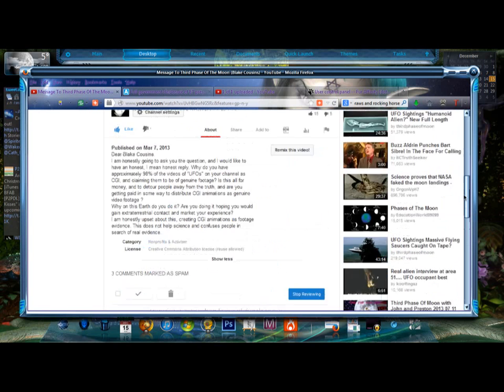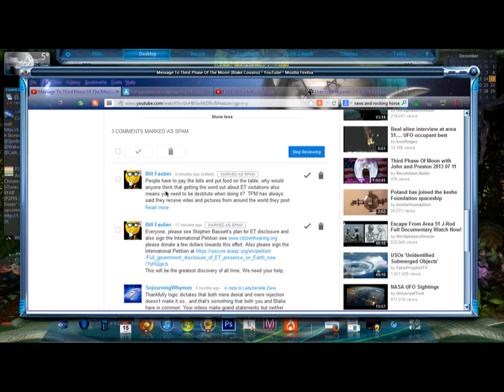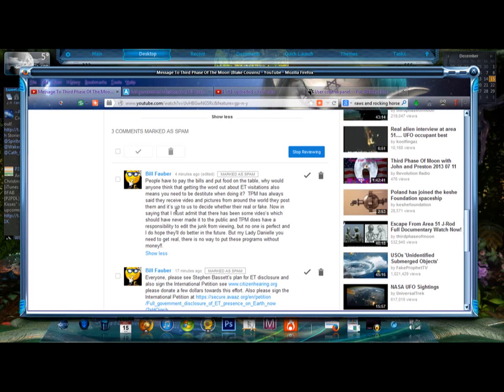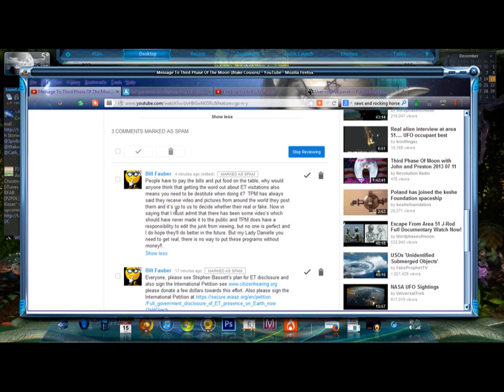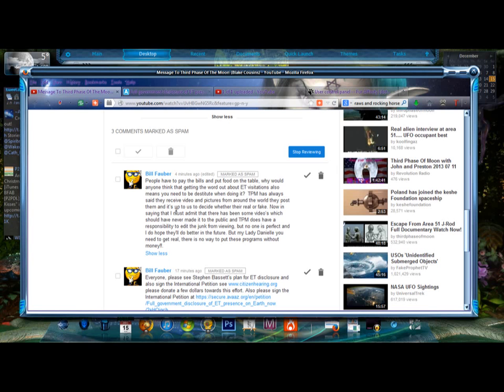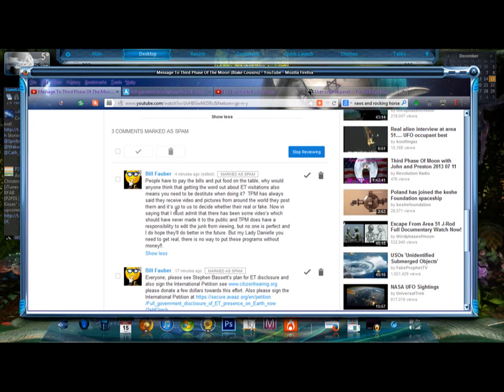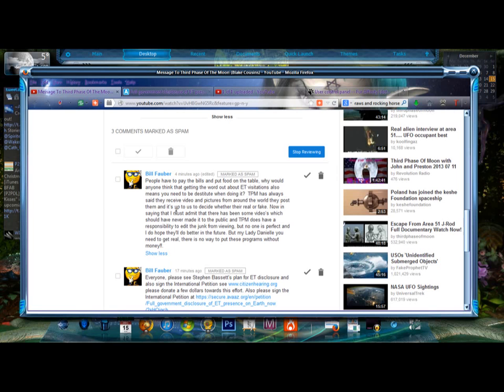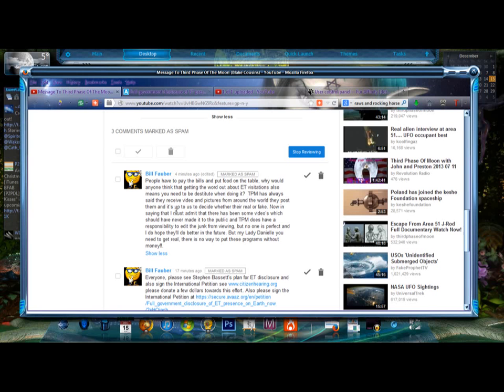Video reponse about subject of extraterrestrials exploited for profit losing creditability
Video response about subjected of extraterrestrials exploited for profit.
Cant reply this chap, because again the youtube reply button has vanished so I am forced to comment back with a video response, withe comments made on my video which was in protest against Blake Cousins who has more than 90% CGI and sensationalism and also promote anti-ET agenda and fear mongering .
EXTRATERRESTRIALS ARE NOT CASH COWS, NEITHER ARE WE HYBRIDS, AND NEITHER ARE PEOPLE OF PLANET EARTH... understand the problems of the money disease, on how it contaminates truth with misinformation. Don't tell me to get real, when I know and understand that money is a delusion that is killing life, and the people on this planet.
I share my experiences openly... with providing information in mind and not as an extortion money racket, like the majority of stuff.